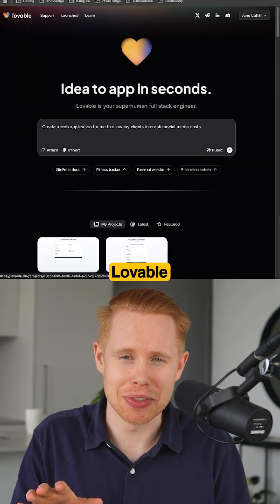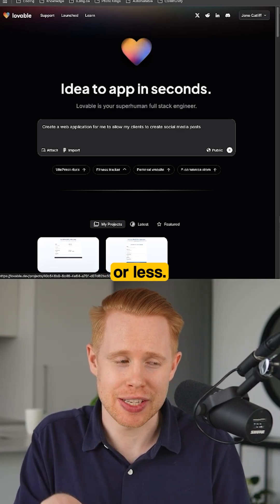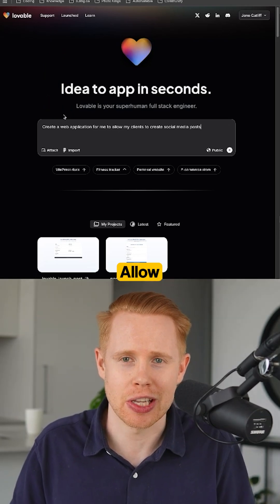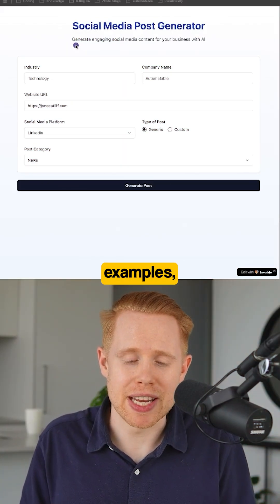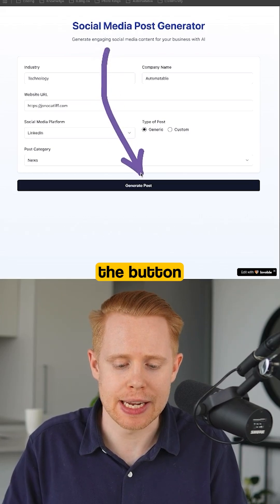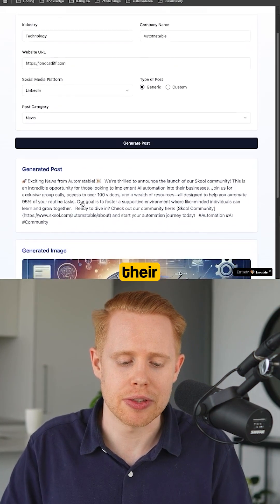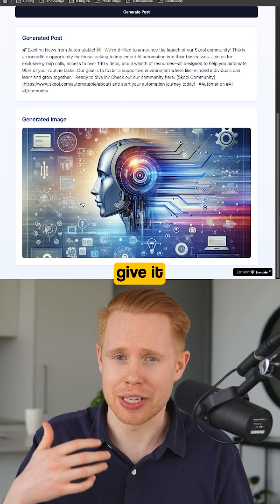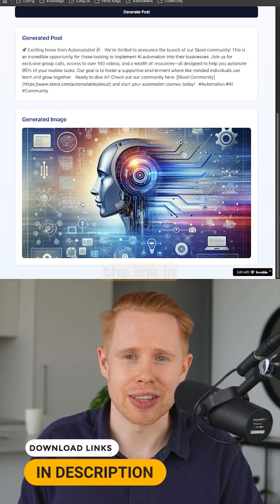This Lovable + n8n Hack Builds Web Apps FOR You In Minutes (No Coding)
🌍 COMMUNITY

📚 SUMMARY
In this video, learn how to build a custom web application quickly and easily using Lovable and n8n.